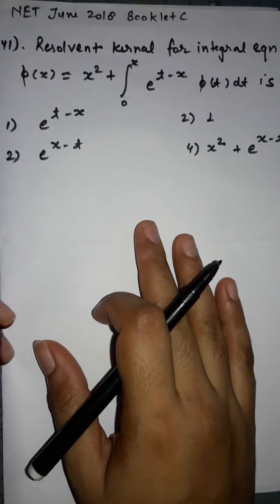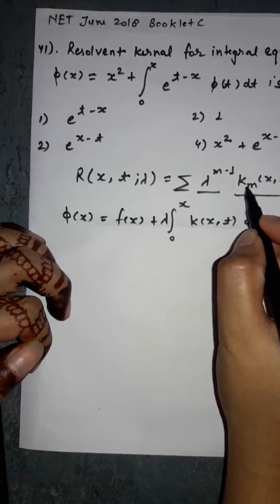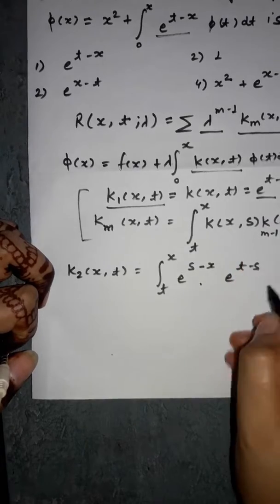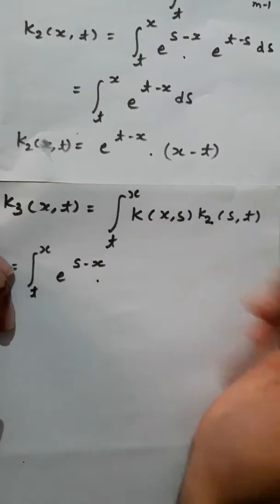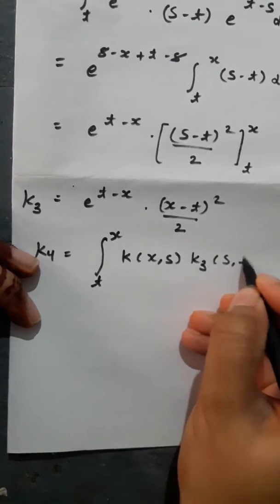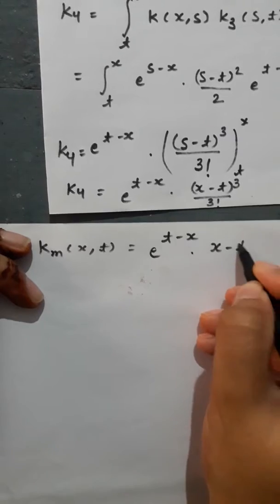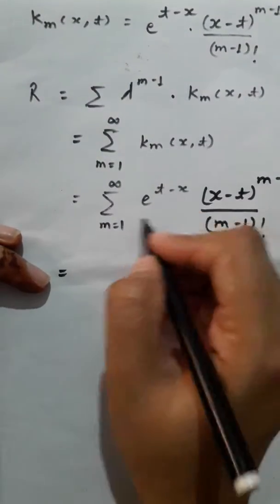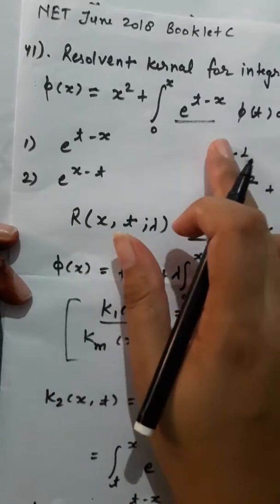CSIR NET June 2018 booklet c QN 41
Integral equation